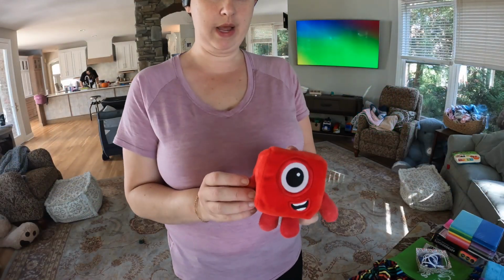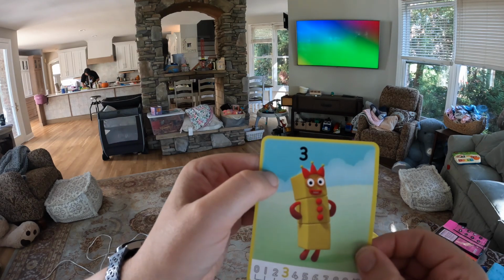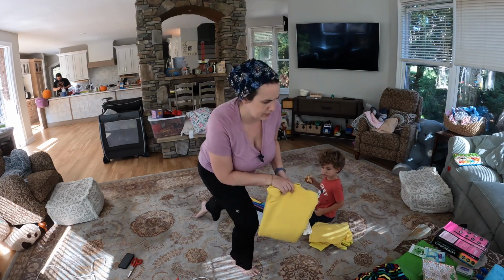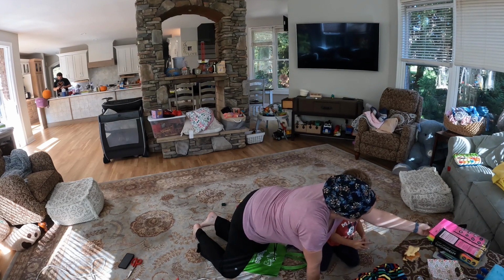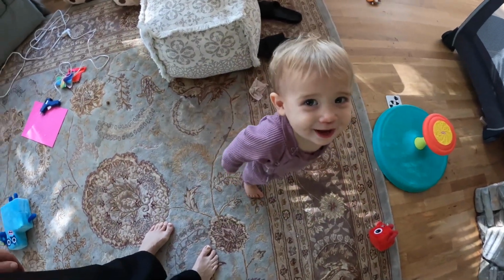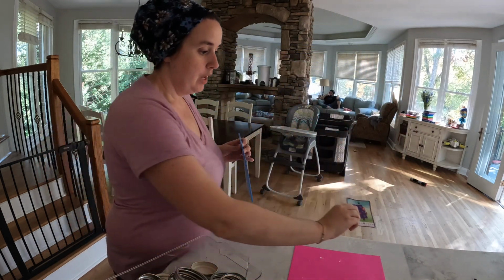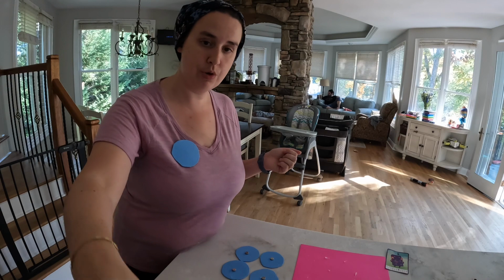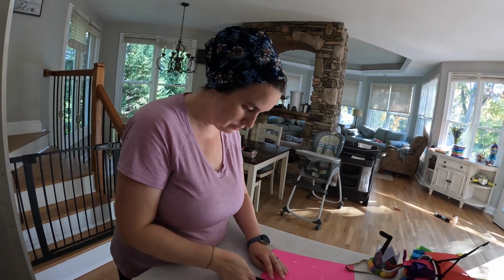Piccadilly Makes our Halloween Costumes for Trick-or-Treating!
Join Piccadilly and the Fam as we make our Halloween Costumes for Trick-or-Treating!